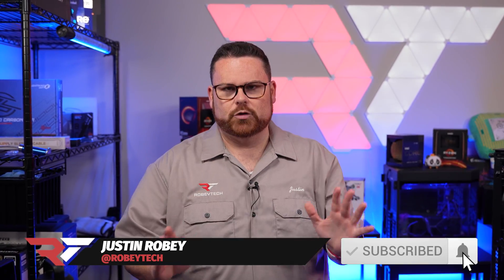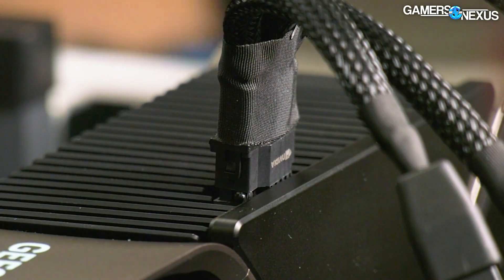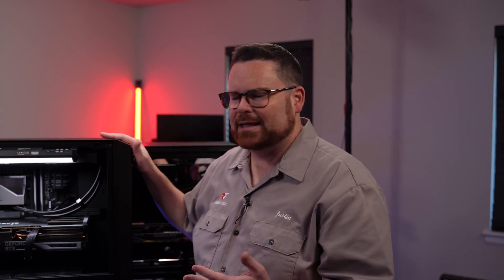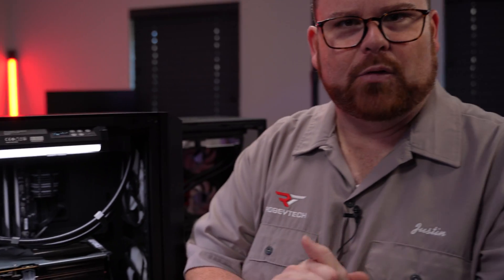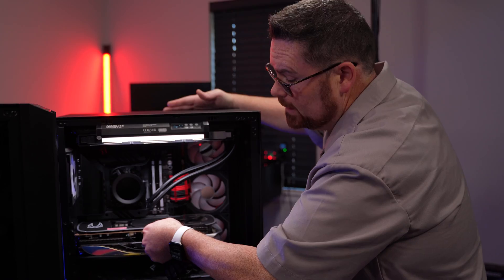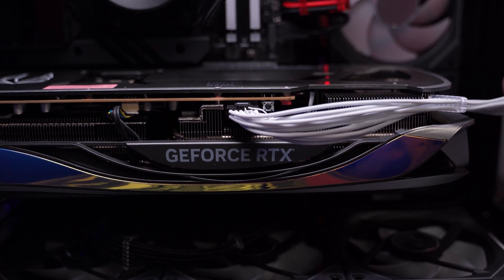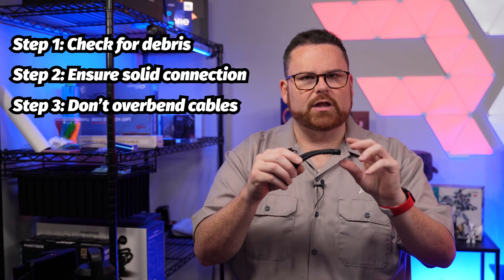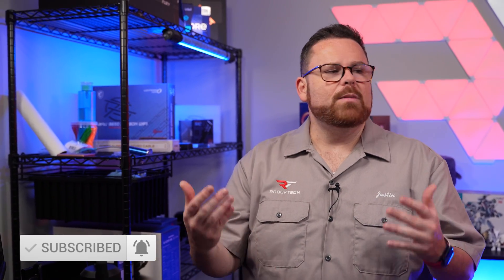How to correctly install your RTX 4000 series GPU to avoid fire!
00:00 – Intro
00:30 – What’s going on?
01:31 – What to do for most cases
02:44 – Extra insight for the 011 Dynamic
03:54 – TLDR
04:30 - Closing

@Robeytech - Twitter
@Robeytech – Instagram
@Robeytech – TikTok
@Robeytechdeals - Twitter
Facebook.com/Robeytech - Facebook
Twitch.tv/Robeytech - Twitch

How to NOT set your 4000 series on Fire! A guide for PC builds, especially the Lian Li o11 Dynamic.